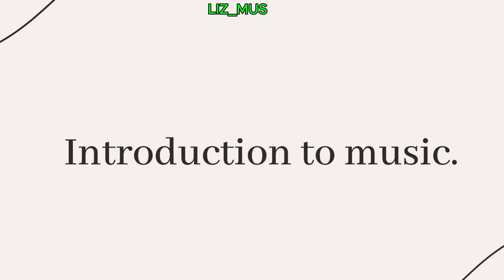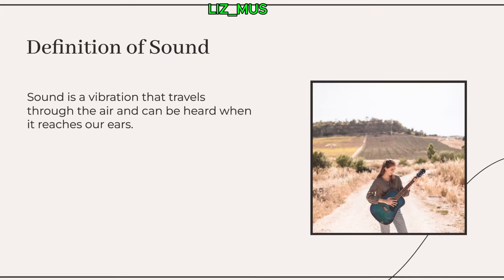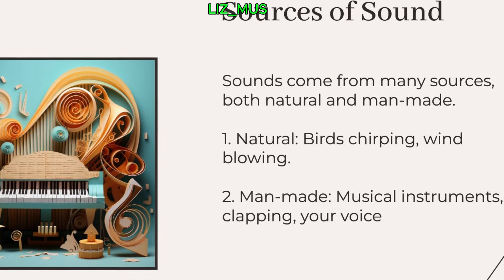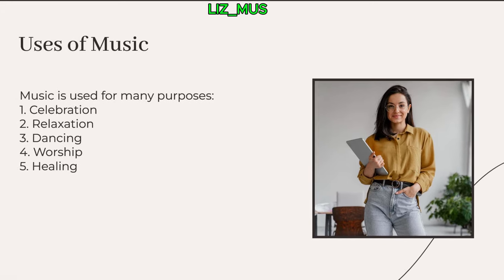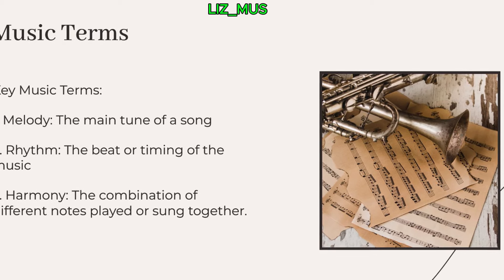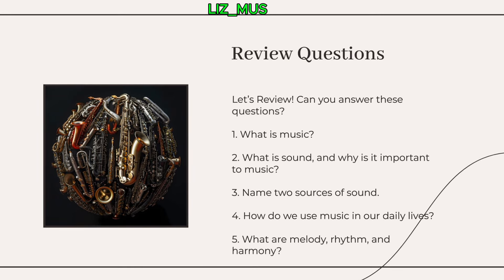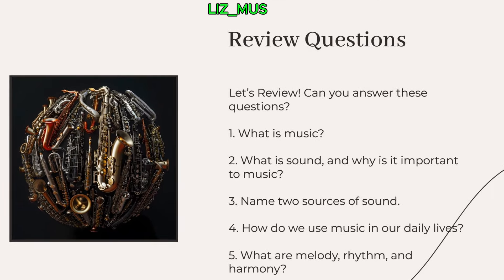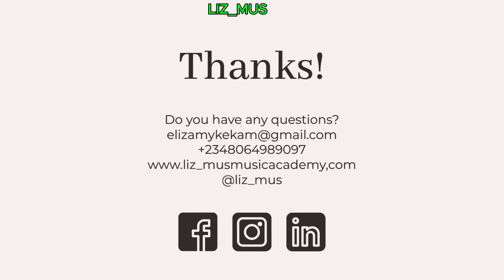INTRODUCTION TO MUSIC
🎶 Welcome to Liz_mus Music Academy! 🎶

Are you ready to explore the world of music? In this video, we dive into the basics of music—what it is, where sounds come from, and why music is such an important part of our lives. Whether you're just starting your musical journey or looking to refresh your knowledge, this video is perfect for you!

We’ll cover:

The definition of music
Different sources of sound
The uses and importance of music
Key music terms you need to know
Click the link below to access the worksheet you can use after watching the video. It’s a great way to test your knowledge and reinforce what you’ve learned!